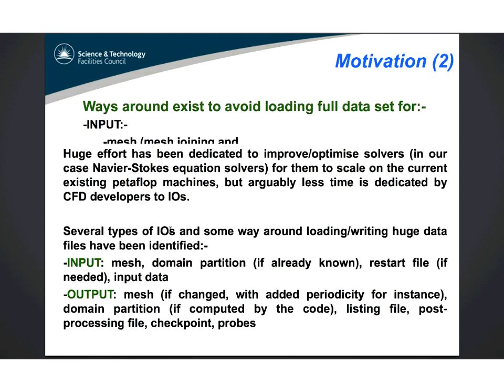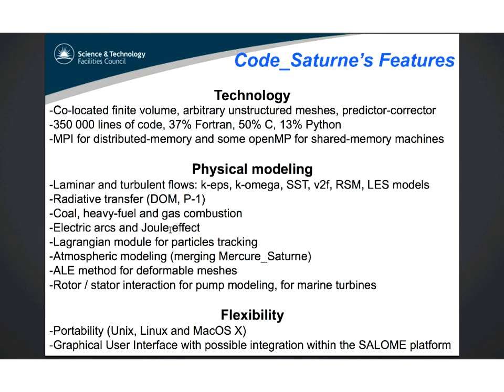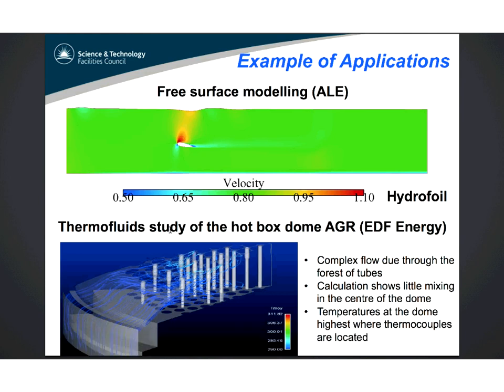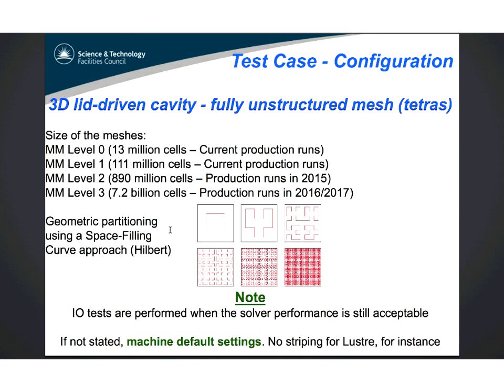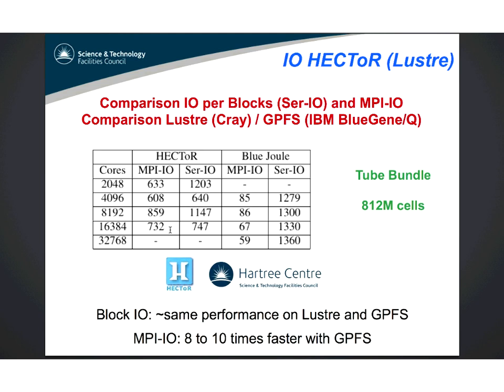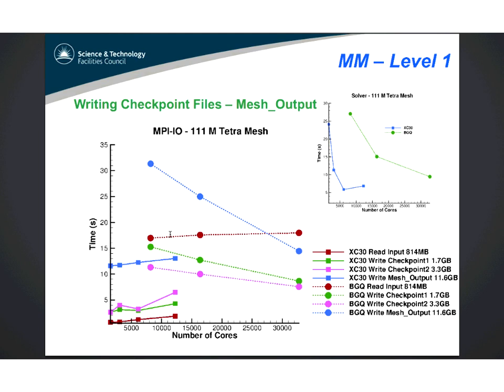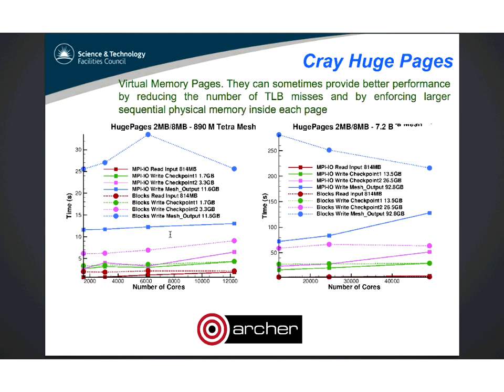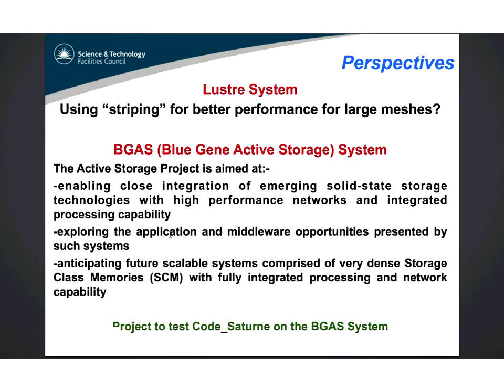ARCHER Technical Forum Parallel IO in Code Saturne April 2014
Parallel IO in Code_Saturne

Charles Moulinec, STFC Daresbury Laboratory

Code_Saturne is a multipurpose CFD software which has been ported on the fastest HPC machines. The solver has demonstrated very good speed-up for over 1.5 million processors of Argonne BG/Q, using a 13 billion cell mesh and on up to 72,000 cores of ARCHER, using a 0.9 billion cell mesh.

Ways around have been found to generate large meshes (on-the-fly mesh multiplication, for instance) and to postprocess data (co-processing). However, dumping the whole flow field for checkpoints on the disk seems unvoidable.

Two IO strategies exist in Code_Saturne, the former based on blocks of data collected from each process and the latter based on MPI-IO.

Comparison of IO performance observed on Lustre and GPFS systems will be presented, for different size of meshes.